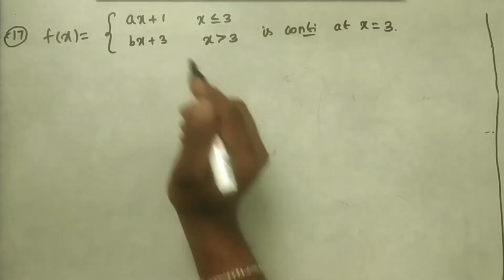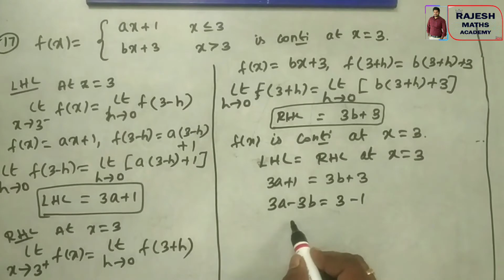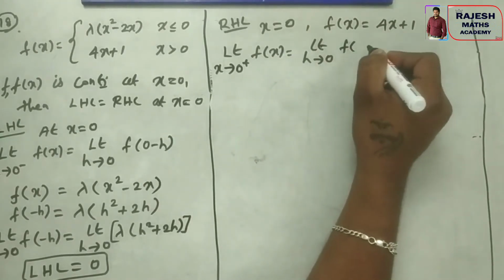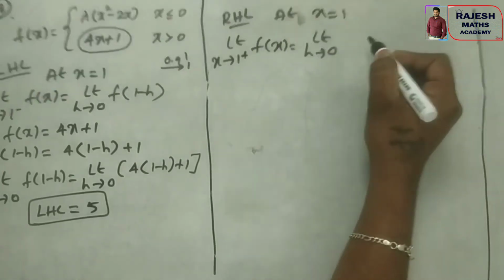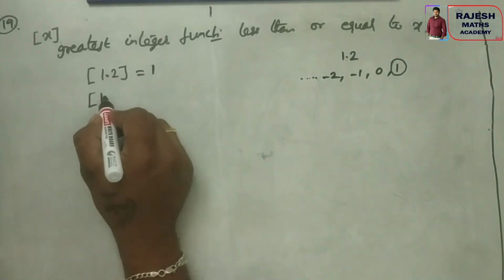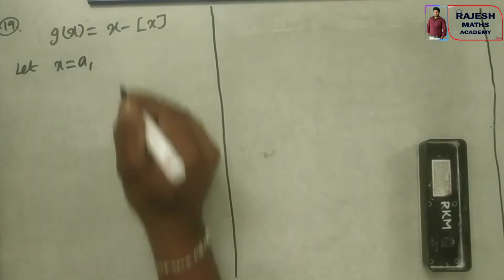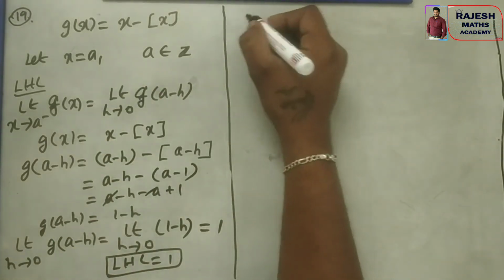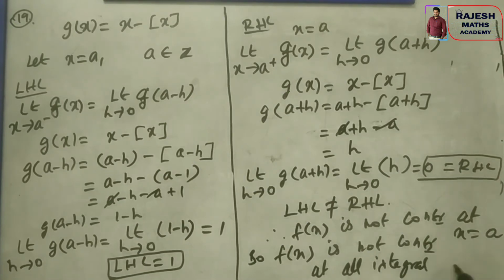Class 12 CBSE- Chap-5 Part 8 (Ex-5.1 Q.No 17to 19)